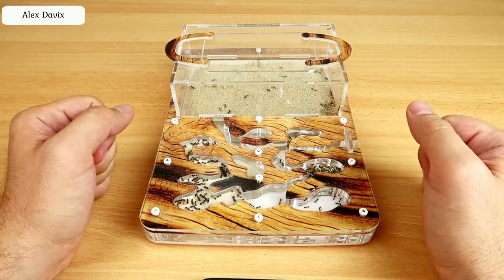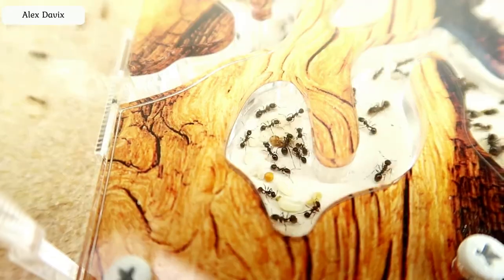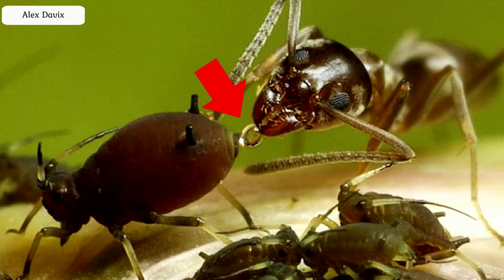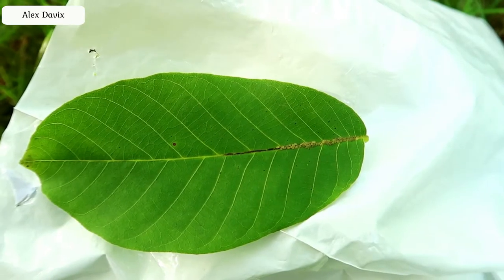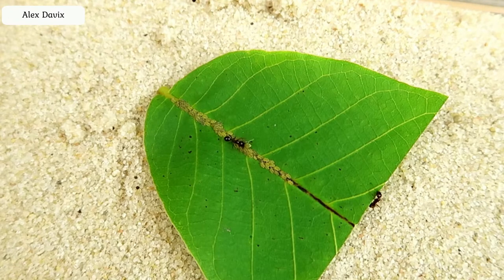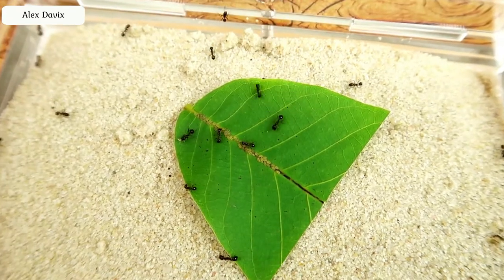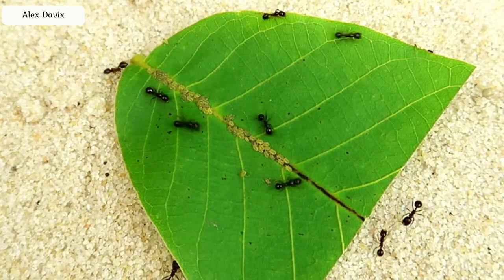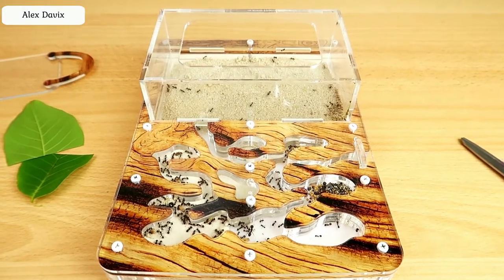EXPERIMENT! Will ants milking aphids? Alex Davix!!!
Welcome to the channel Alex Davix!
This channel is dedicated to unpacking and reviews of various interesting gadgets, things, toys, jokes, tricks and other goods from China, as well as various experiments.